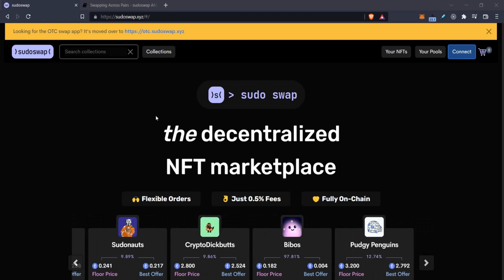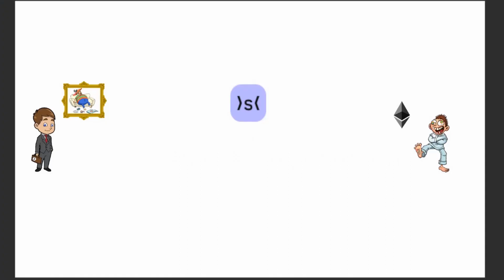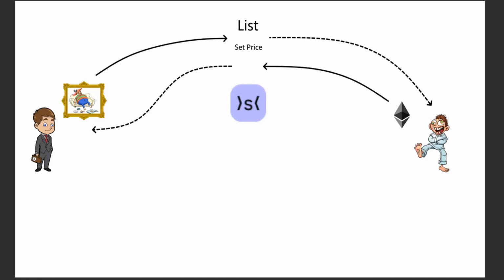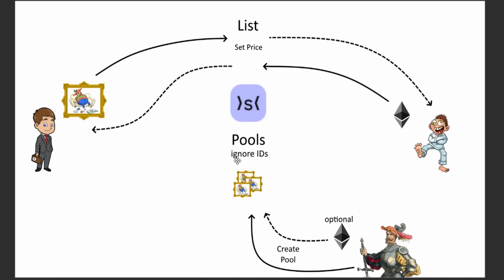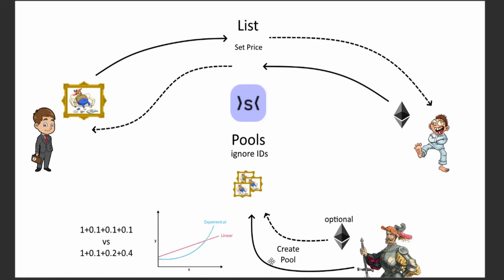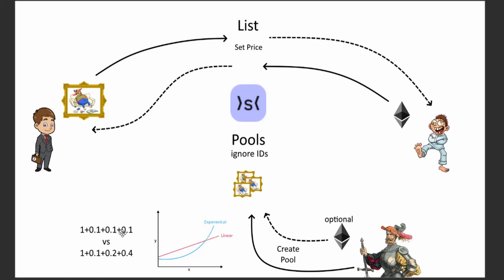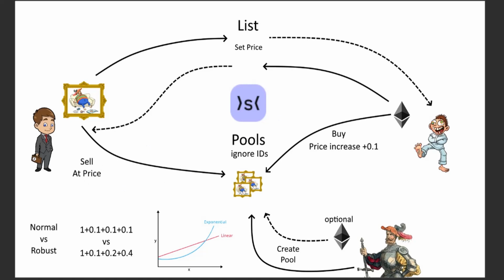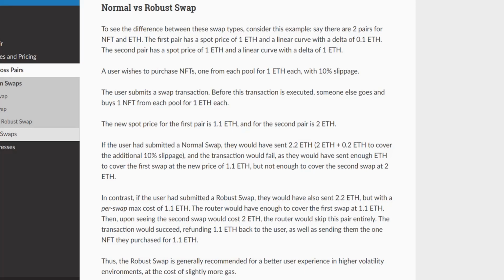SudoSwap - NFT Marketplace - Instant selling on bonding curve